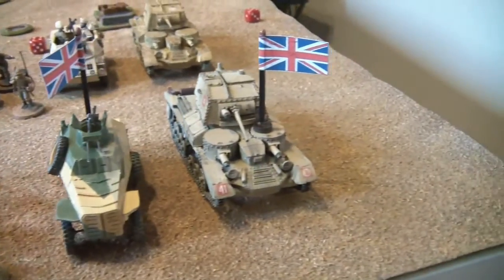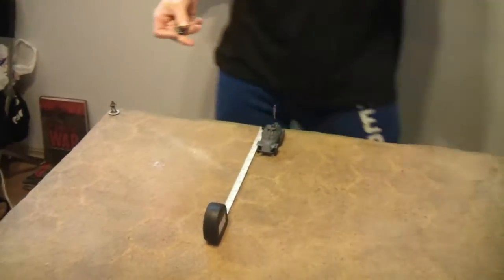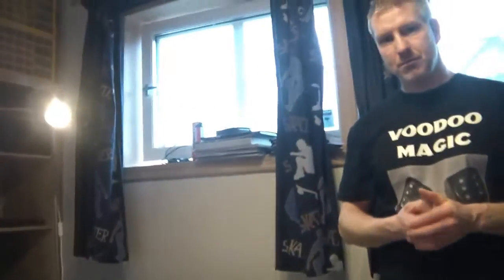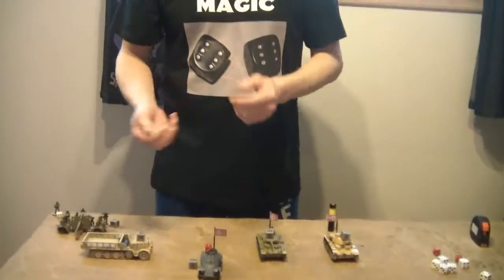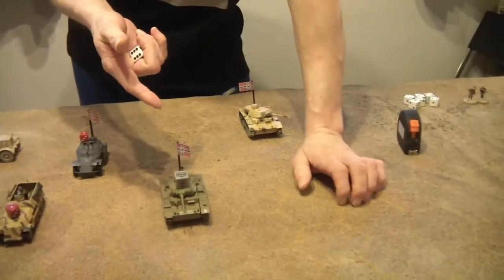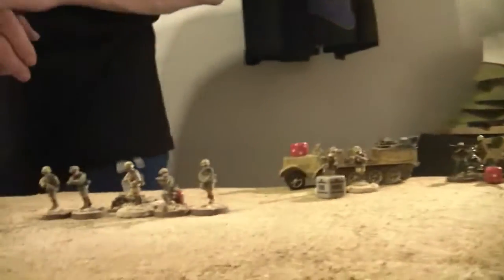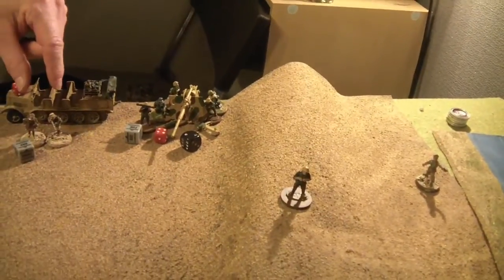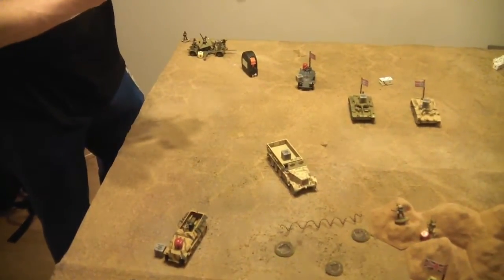Bolt Action battlereport #15 - 1941 - North Africa p.3: Rommel's Rebuff part 1/3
Historical fluff further down!!

Rommel is advancing on Tobruk, expecting an easy victory like the previous clashes wih the British&Commonwealth forces.
This time, however, they face the Australian 9th Division.

Tabletopbattle.com is proud to present part 1 in the "Rommel's Rebuff" battlereport that recreates the initial Assault on Tobruk after Rommel landed in North Africa.
This is a large battle with 1500pts per side and as such I have made it into 3 parts, each about 1 hour long.
There will be 88mm Flak 36 anti tank action and one of Our 5 Commanders for this game goes to an early grave...

Donors who appear in this game as Commanders:

Uberfeldwebel Karl Weber
Commander Smitty
Commander Kuusisto
Commander Loke
Commander Gusky